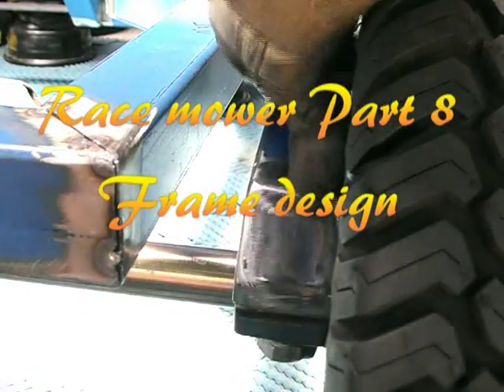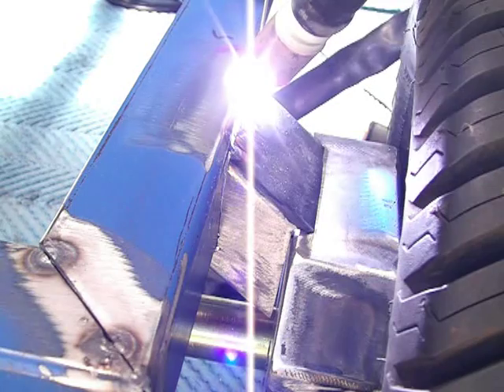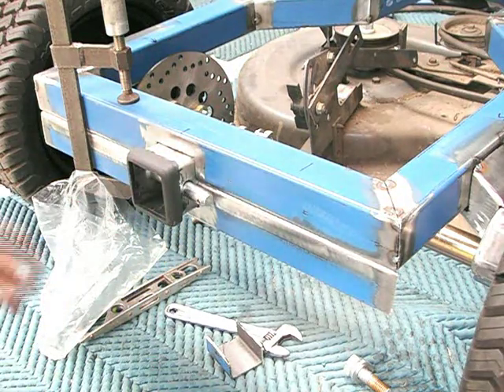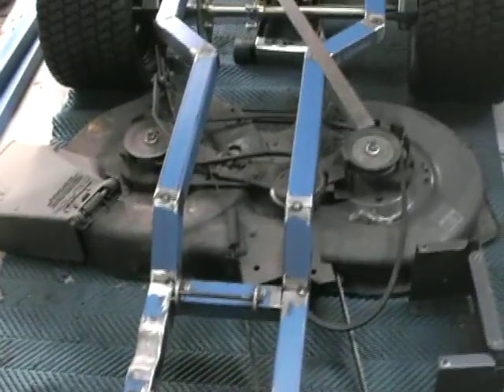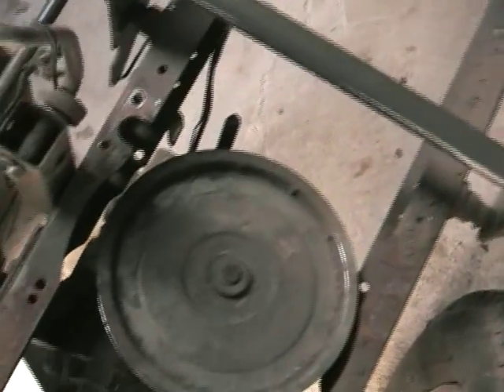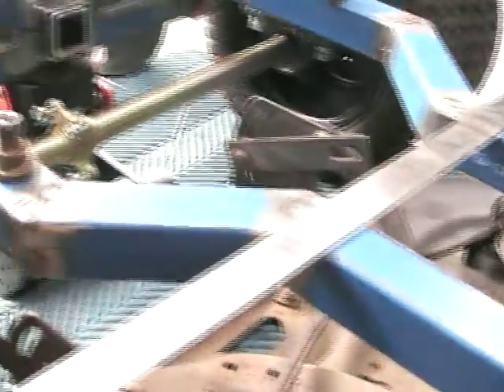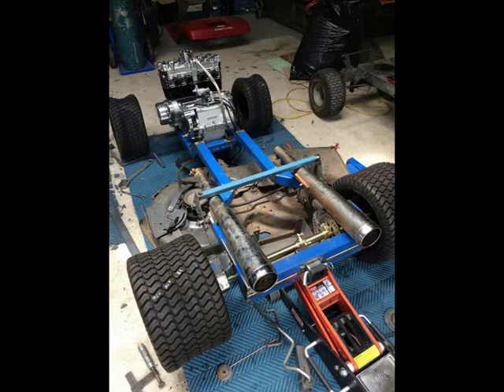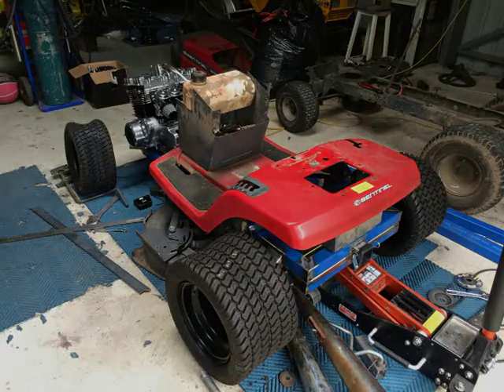Race Mower Part 8 Frame design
Starting to build the frame, main challenge at the moment is coming up with a way to have reverse and some type of rear differential to improve steering which will no doubt be an issue with a solid axle.